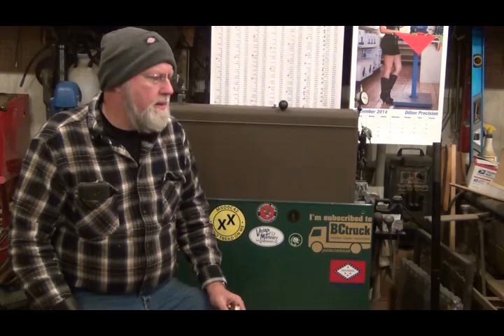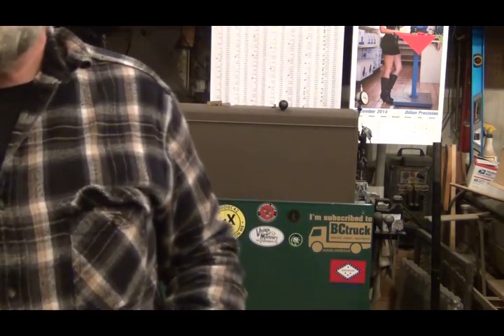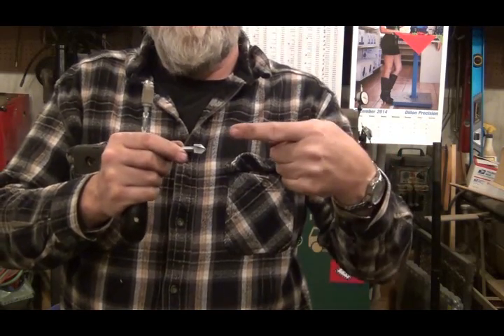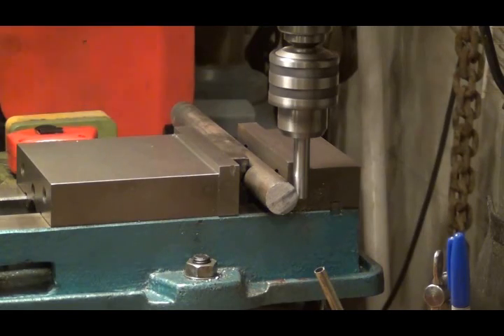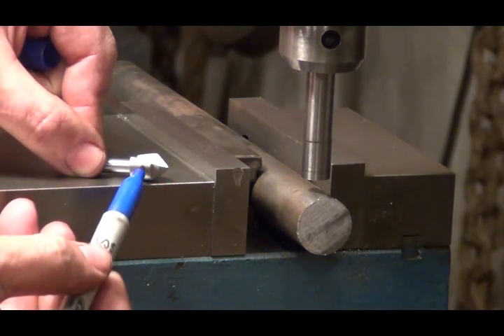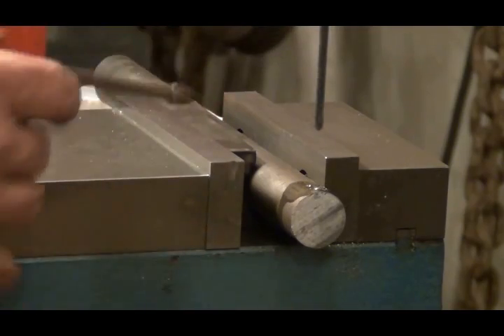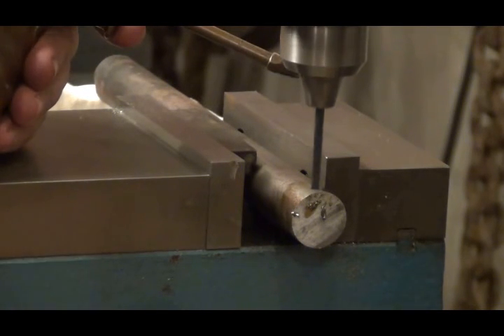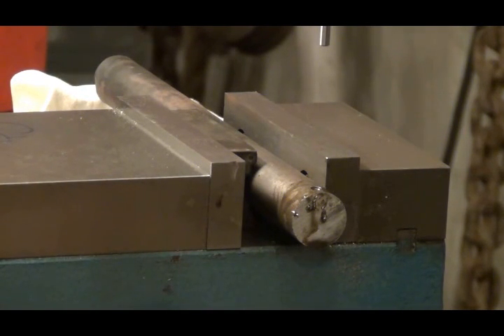Copied Tom Lipton's chamfer tool part 1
Looks useful.